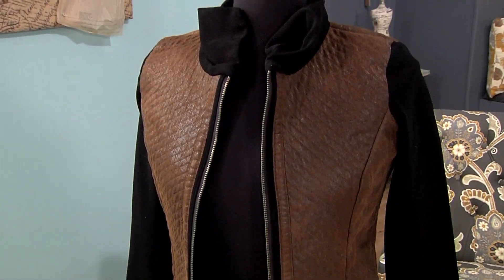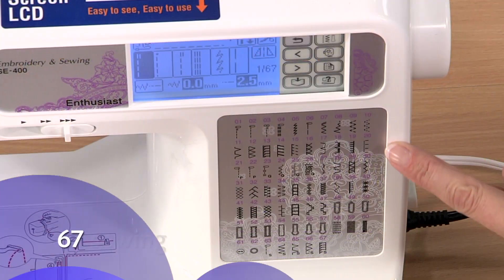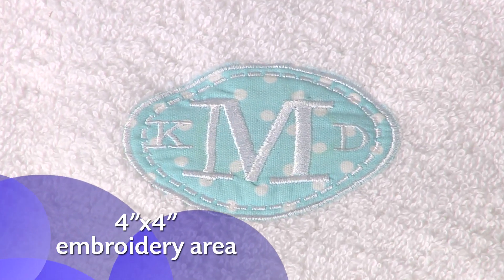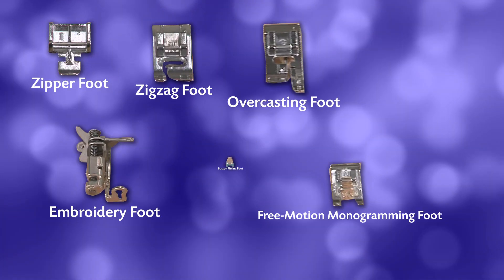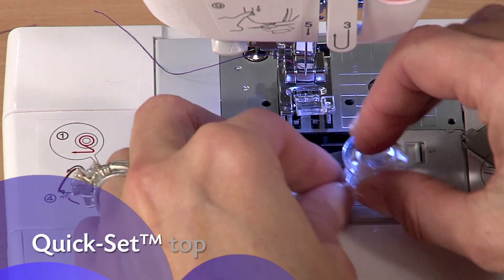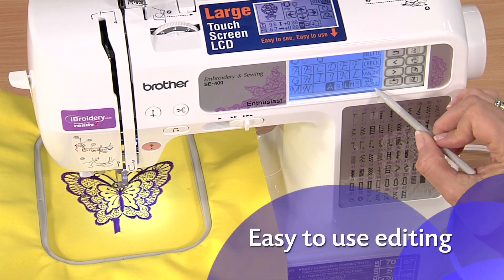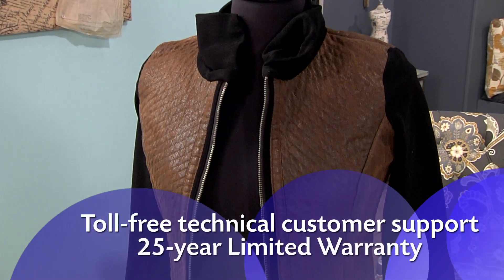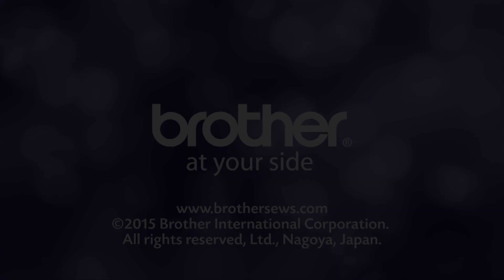Brother SE400 Sewing & Embroidery Machine Overview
Beginners and advanced sewers alike enjoy the reliable, feature-rich, and budget-friendly SE400. Choose from the built-in embroidery design library of 70 decorative designs, 120 frame pattern combinations and 5 lettering fonts or purchase designs from iBroidery.com.